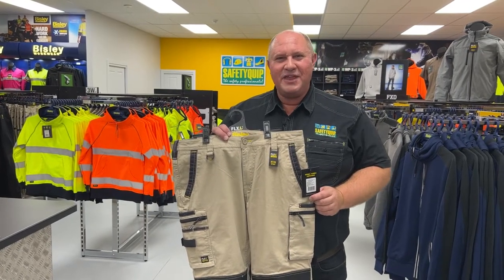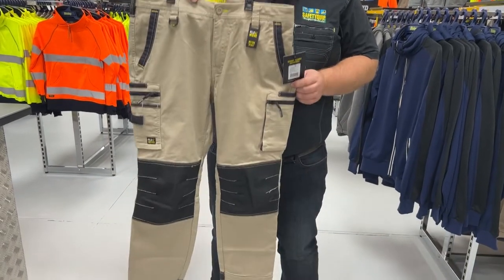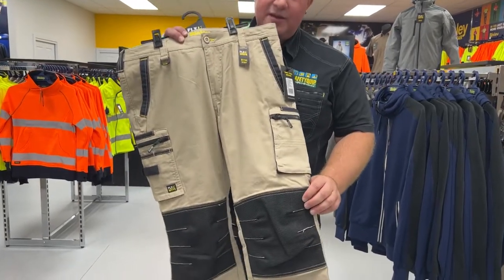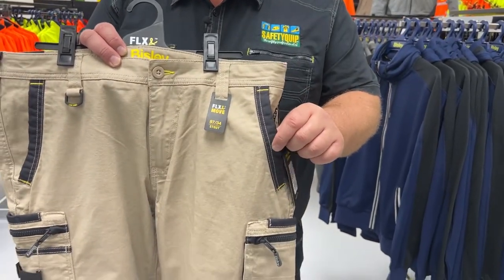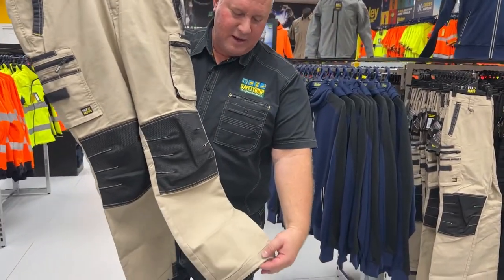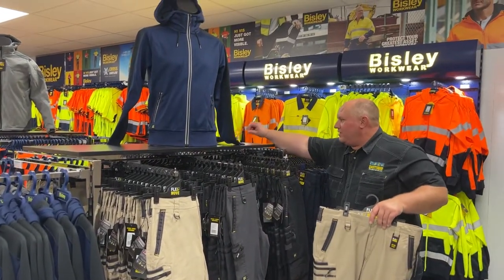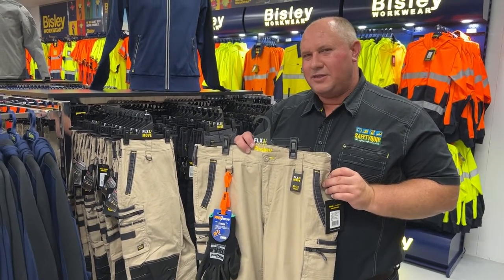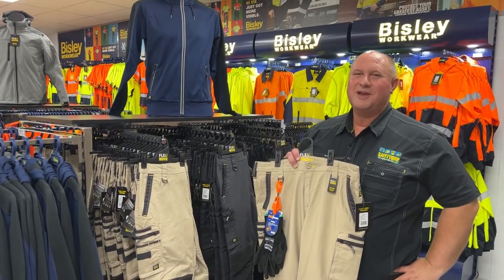Bisley BPC6330 FLX & MOVE™ Stretch Utility Zip Cargo Pants, SafetyQuip Australia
Review of the Bisley BPC6330 Flex & Move Stretch Utility Cargo Pants, by SafetyQuip Australia Director, Tim Lewis. Australia-Wide Delivery

Bisley Workwear BPC6330 Flx & Move Stretch Utility Cargo Pants:
Stretch cotton canvas for comfort and movement
Curved waistband to prevent gaping at back
Cordura® on high stress areas for increase durability
Crotch gusset to prevent splitting
Multi functional pockets incl. oversized cargo pockets and tool loops
Contrast Kevlar® knee patches for durability and to prevent abrasion
Contoured leg and back shaped knee panel
Hem boot cuff
Seven reinforced belt loops
YKK zipper

Fabric:
97% Cotton, 3% Spandex Canvas 280gsm
100% Nylon Cordura® 235gsm
57.7% Nylon, 16% Kevlar® 17.6% PU, 8.7% Spandex

Sizes:
72 - 112R
87 - 117S
Modern Fit

Colours:
Stone
Charcoal
Black
Navy

Transcribe:

At SafetyQuip, we've noticed over the last few years

a significant increase in the expectations of consumers

for the performance of work trousers.

It's commonplace now to expect stretch fabrics,

highly breathable fabrics,

and loads of pockets on work trousers.

At SafetyQuip, this is one of our most popular ones.

This is part of the Bisley Workwear range.

This is the Flx & Move™ Stretch Zip Cargo Pant.

Now, some of the features that make this one

one of our most popular, are different sorts of fabrics

over the high-wear points on the garment.

On the knees there, that's a Kevlar® panel.

So if you're crawling around on your knees,

that's designed to increase the life of the garment.

You'll see contrasting coloured fabric

on the edges of the pockets.

That's again, a high-wear point.

That's Cordura® fabric there.

You'll see that there's zip cargo pockets.

There's phone pockets on this one.

This one has a number of loops on the pant

that are designed to use for carrying tools,

like looping tools over them.

Down the bottom of the hem, the cuff of the pant,

it's cut away at the front.

That's designed to wear nicely on your boots

so that it sits a little bit lower and it's not bunching up

so much above your boots around your ankles.

One of the things that I like about the pant

is if you're wearing gloves for work,

you may use one of these glove clips.

and there's a special loop for that glove clip to clip on to.

So you're not using a traditional belt loop.

So, yeah, it's nice and accessible there for your gloves.

This one has both regular length legs available

and also a stout length leg as well.

So whether you're taller or shorter, hopefully the

cuffs of the pant aren't dragging along the ground.

There's four colours. This is the stone.

There's charcoal, there's black, and there's navy.

Speak with the crew at your local SafetyQuip branch

for further information on high-performance work pants.